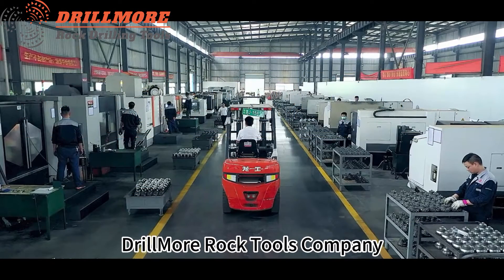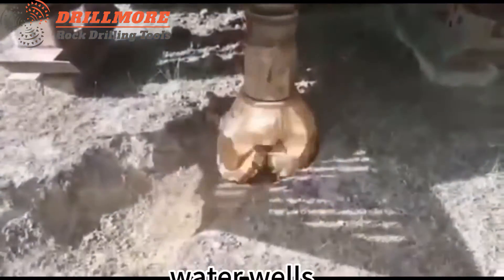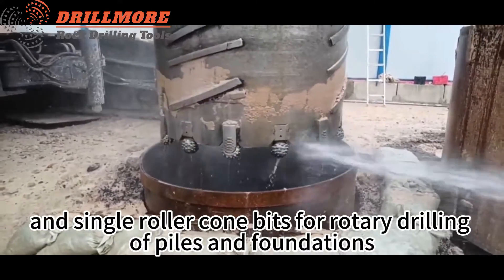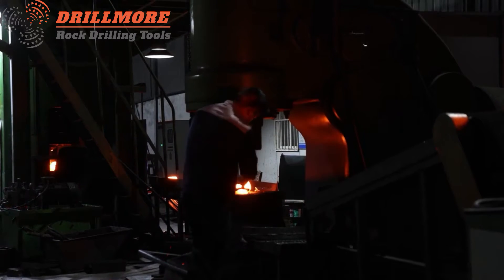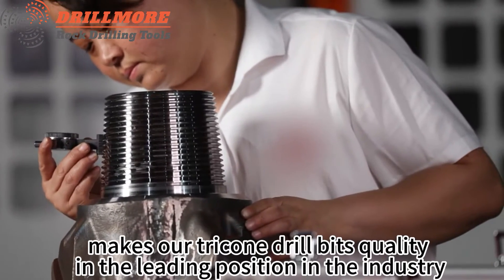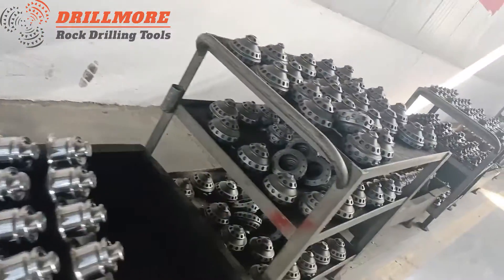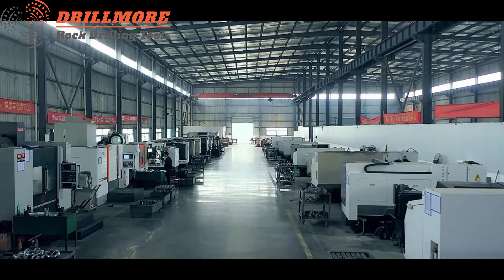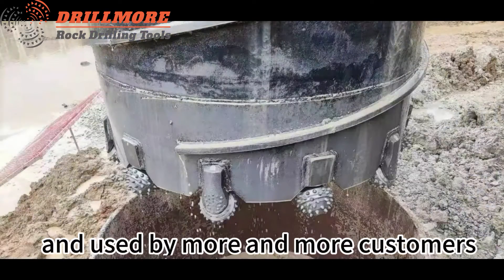Tricone Drill Bit Manufacture Company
Zhuzhou DrillMore Rock Tools Co., Ltd. is a company dedicated to the research, development and production of rock drilling tricone bits, which are mainly used in mining, water wells, pilot drilling in raise boring, horizontal directional drilling, and single roller cone bits for rotary drilling of piles and foundations.
DrillMore has advanced large heat treatment production lines such as carburising furnace, quenching furnace. We attaches great importance to quality control, each process is matched with professional testing instruments and quality inspectors, makes our tricone drill bits quality in the leading position in the industry.
Our products are finished by ourselves from designing, forging, finishing, heat treatment and assembling. All the raw materials are forged and produced by ourselves, which gives us a better control over the technical quality and delivery time.
With the investment of more advanced equipments, DrillMore will continue to improve the quality of products and production capacity, and bring high quality products to customers.
We can customise various specifications and models according to customers' needs, and we believe that our products will be recognised and used by more and more customers.